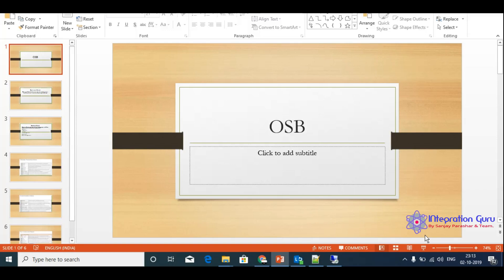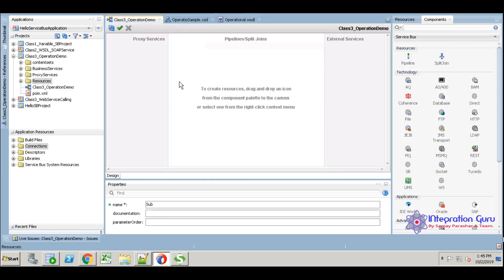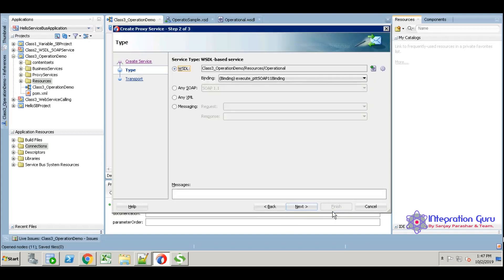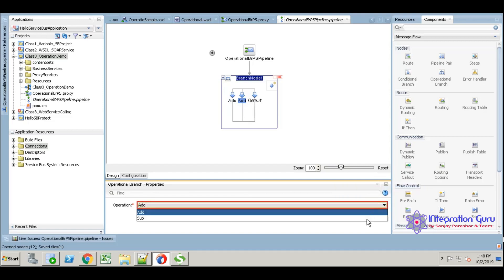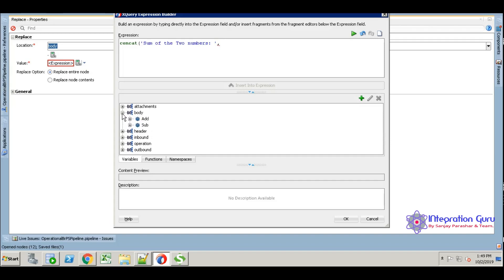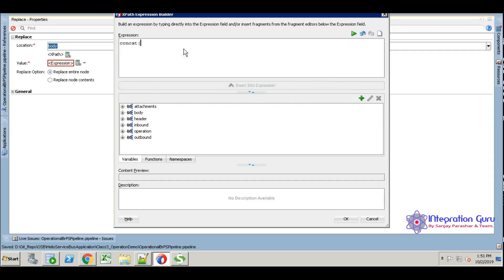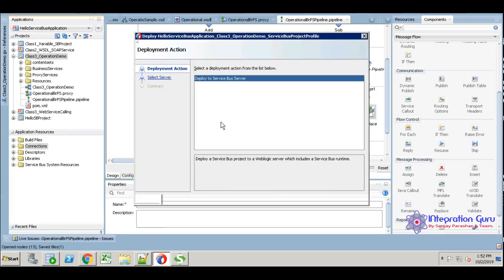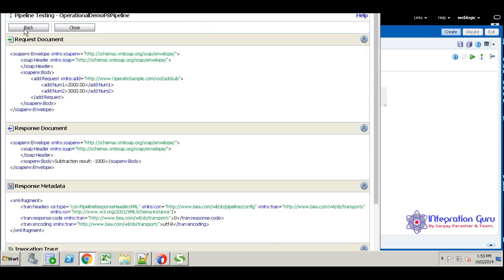Oracle Service Bus (OSB) 12C | Operational Branching | API with Multiple Operations | With Demo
This video explains about Operational branching along with example in Oracle Service Bus.

- Integration Guru